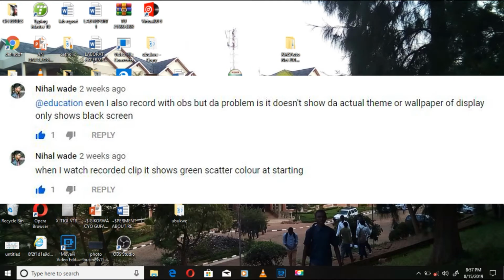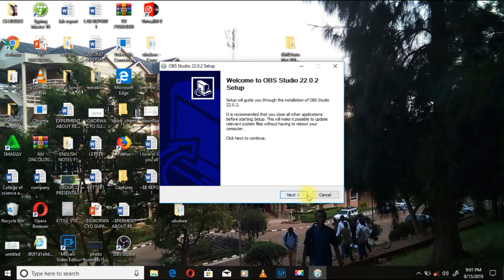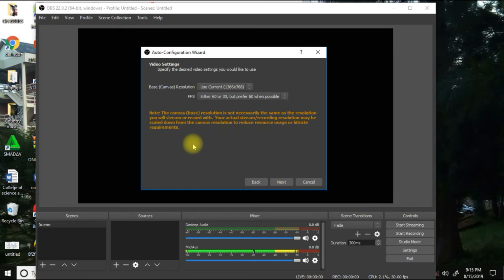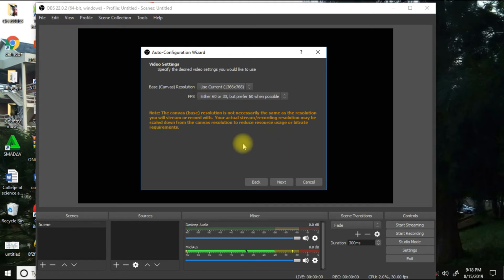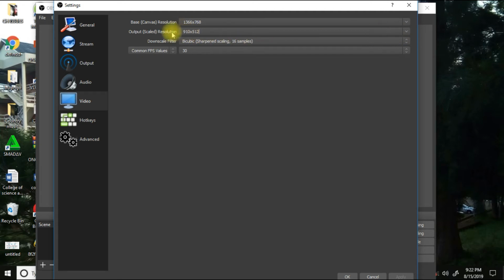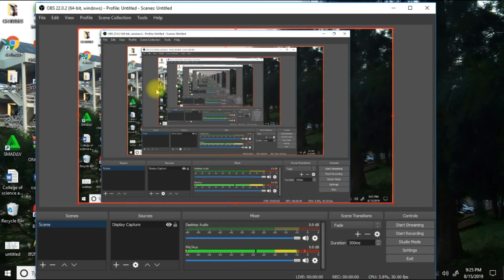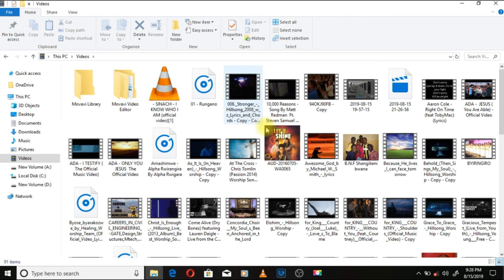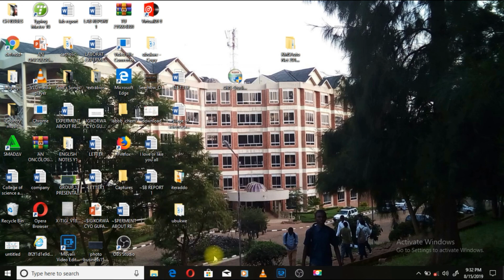obs all issues fixed no lag,no black screen full tutorial beginners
In this Open Broadcaster Software OBS free software source tutorial guide,we're fixing all errors like black screen,Green color on playback videos used recorded using obs,Lags,Freezing of a pc,Mounting and much more this techniques i'm gonna share with you works on bad desktops and laptops.

OBS is a free and open source video recording and live streaming software if you didn't know,know that from me and i'm glade you know it now and if you knew that congratulations.

Open Broadcaster Software obs is free open source for Best screen recording and live streaming in short for You-tube,Facebook,twitch and much more service all for free in 2019.

OBS bst settings for all personal computers.
OBS Auto wizard configurations very obs screen recorder and YouTube streaming should know.
OBS for absolute beginners tutorials complete tutorial from start to finish easy screen recorder and live streaming techniques 2019.

OBS setup easily for beginners to get the most out open broadcaster software you should know.

OBS tips and tricks you didn't know many you-tubers don't reveal to you.

OBS tips and tricks you did not.
OBS hidden features you should know in 2019 for best recordings and streaming.

OBS auto configuration wizard 2019

Enjoy best video recording and live streaming software in 2019.